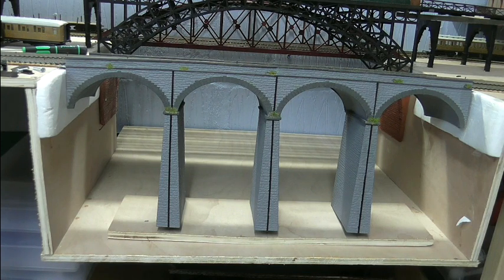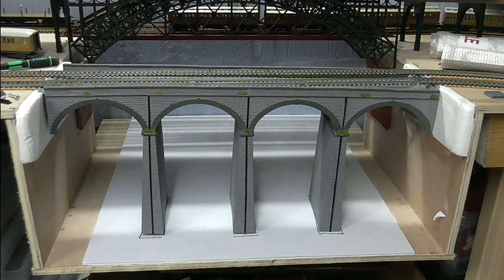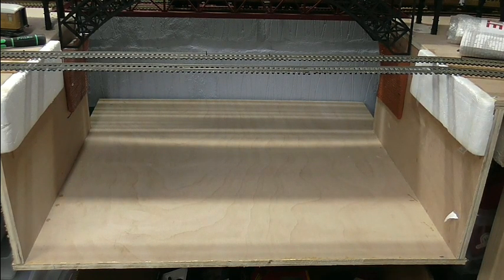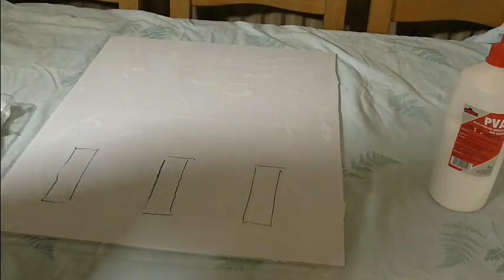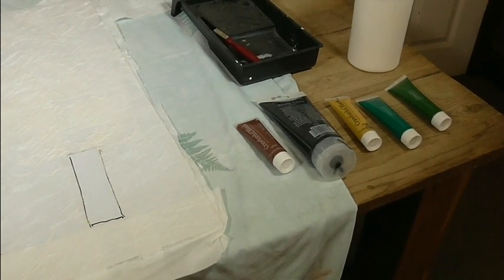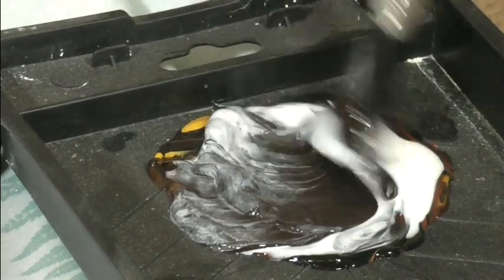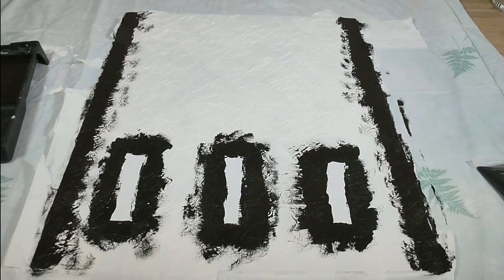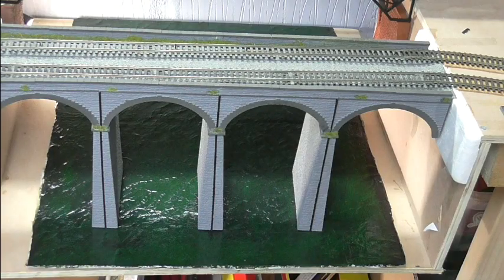Making a River scene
Thought I would have a go at the loo roll method of making a river scene.